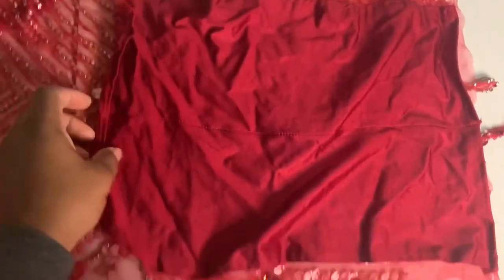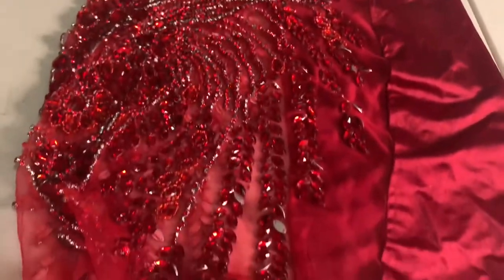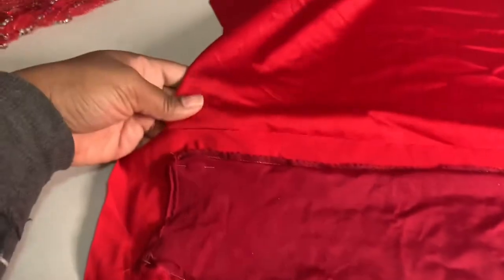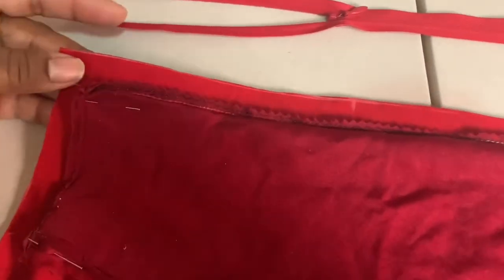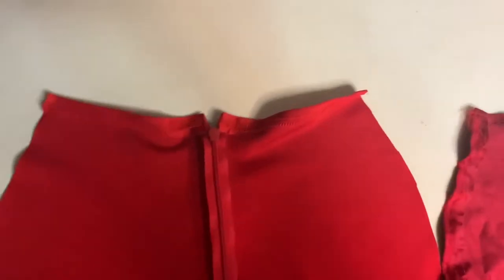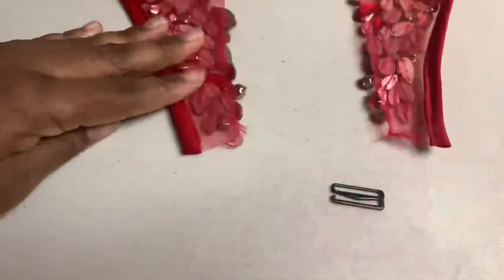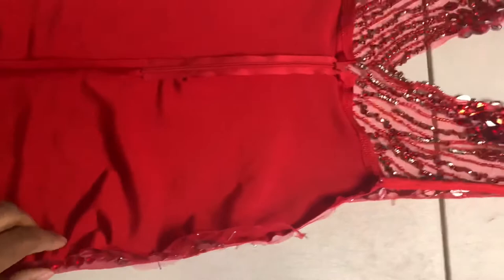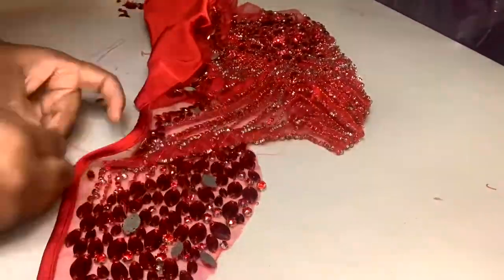Client Dress Makeover Vlog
Dress Makeover

I did reconstructive tailoring surgery on this Dress a client brought.

If you are in the NYC Area and have experienced the same dilemma.

Design page @Tomboys_N_Heels